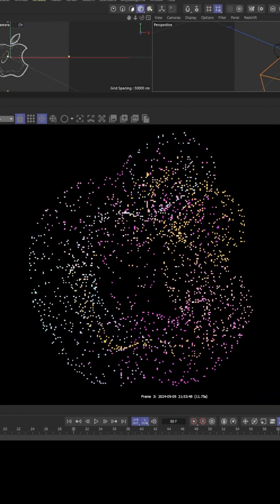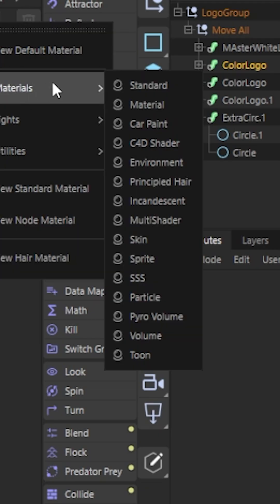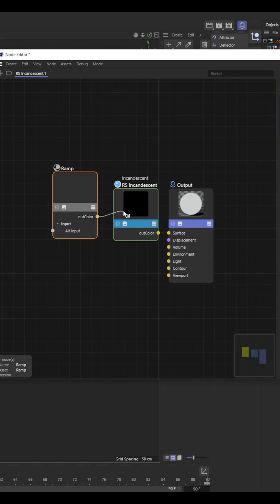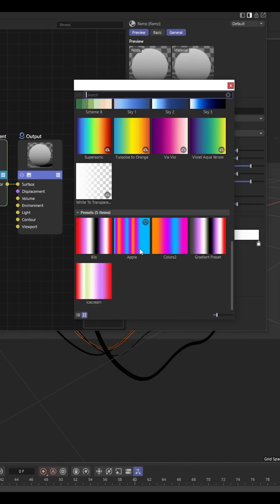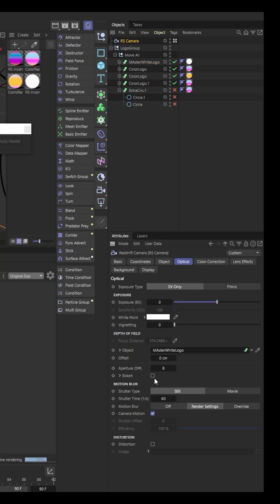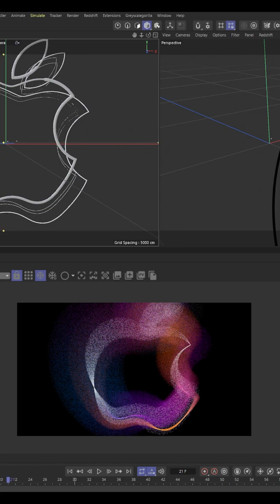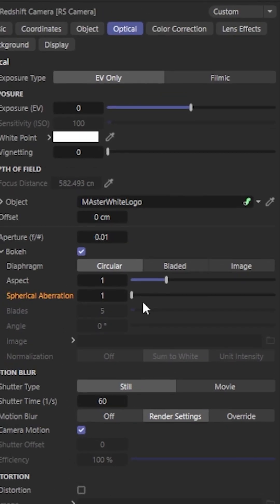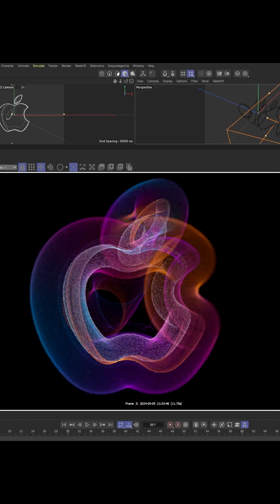Apple logo animation in C4D Redshift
Curious about how to create a stunning volumetric effect in the Apple event logo? I’ll show you how I used a simple camera lens effect to achieve the look.